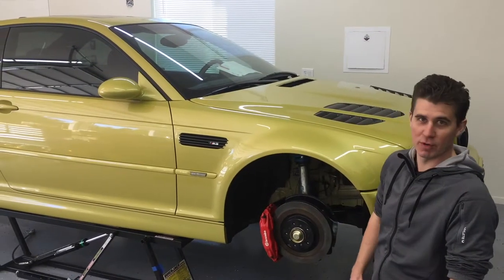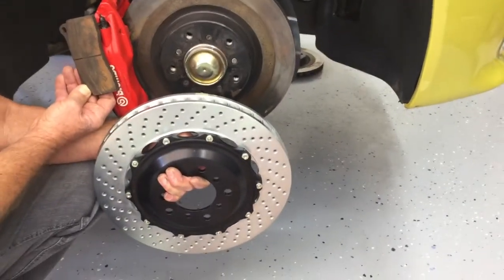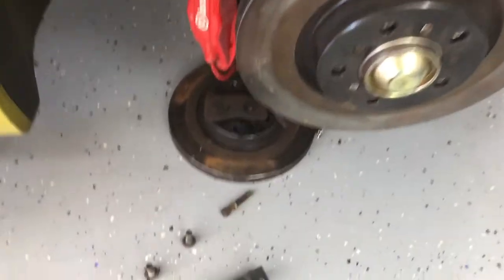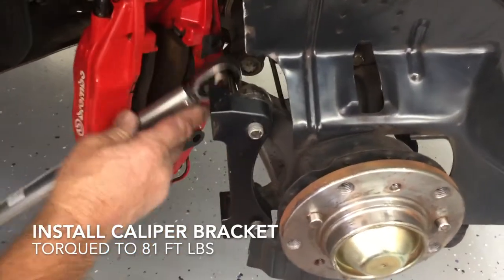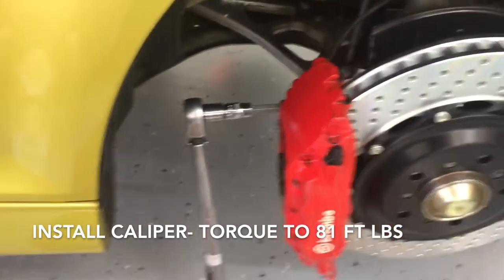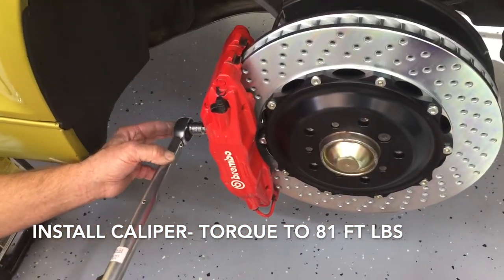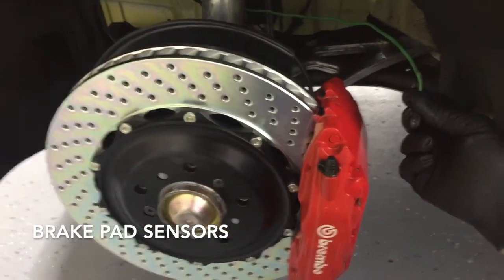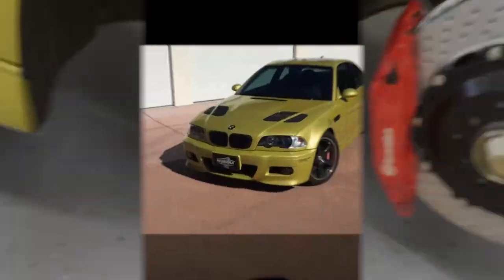A STOCK SIZE ROTOR WAS ON THIS BIG BRAKE KIT CALIPER. WE UPDATE THE BREMBO BIG BRAKES and WOW!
The Kit featured in the video is the Brembo GT 355 mm rotor.  These are older calipers, so links below are for updated kits.  If you would like a cheaper option that stop-tech provides an excellent BBK.

Generally speaking slotted rotors are best for more track oriented builds.  Drilled rotors will be best for street applications

With BBK's you can speak with the manufacturer on this, but in some instances many kits are designed to not alter brake bias. By increasing the size of the rotor in the rear as well as front brake bias will be affected, and this must be adjusted for.  So just be aware

355mm rotors will fit most applications, the 380mm big brake kit will require 19 inch wheels, or specific 18 in wheels models.    If you want a tip, the Apex wheels EC7 18 in wheel will actually fit 380 mm rotors from brembo or stoptech! This is why with our track car we run the EC7 wheels. Check with your wheel manufacturer for fitment!

Brake Fluids-
RBF 600- used for high performance street application

Brembo GT 6 piston 380 mm BBK with slotted rotors- be aware of wheel fitment issues on some applications- these are an excellent choice but pricey.

Brembo GT 6 piston 355mm BBK with drilled rotors

Brembo GT 6 piston 355 BBK with slotted rotors

Brembo GT 4 piston 355 BBK with slotted rotors

For cars without OEM competition package

Stoptech 355 mm 4 piston big brake kit  zinc coated slotted rotors ( FRONT)-

Stoptech 355mm 4 piston big brake kit zinc coated Drilled rotors ( FRONT)-

Stoptech 355mm 6 piston big brake kit zinc coated slotted rotors ( FRONT)

Stoptech 355 mm 6 piston big brake kit zinc coated drilled rotors ( FRONT)

Stoptech 380 mm 6 piston big brake kit zinc coated slotted rotors ( FRONT)
Red calipers

Stoptech 380mm 6 piston big brake kit zinc coated drilled rotors (FRONT)